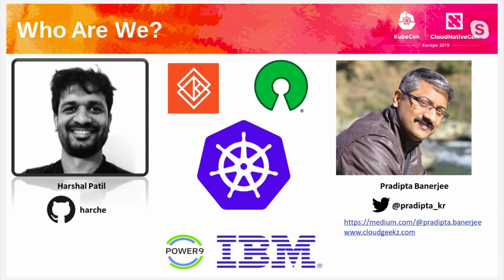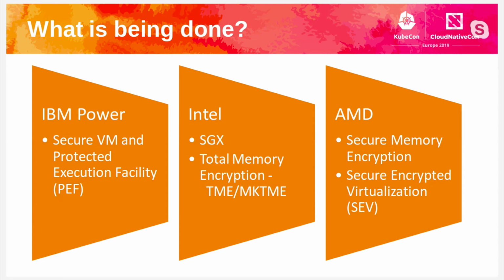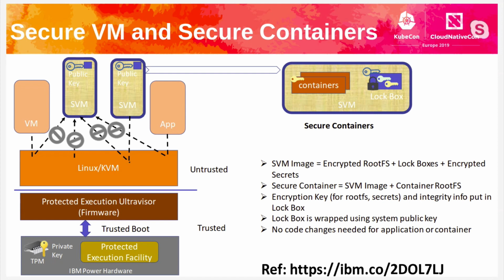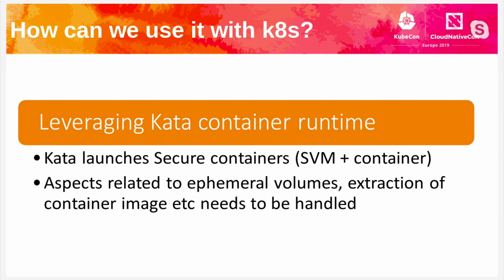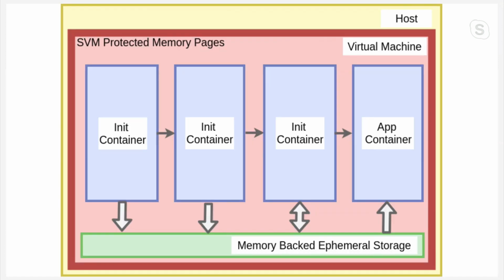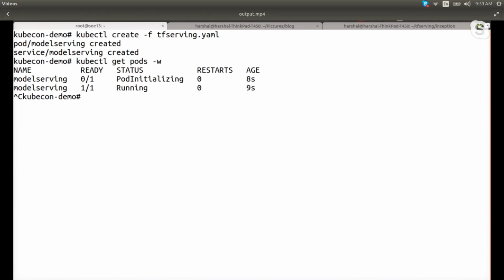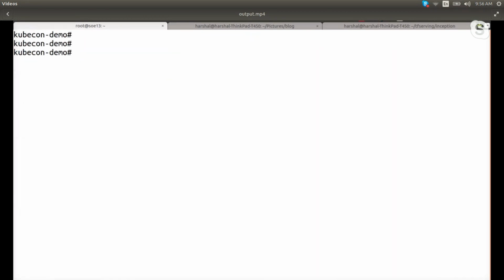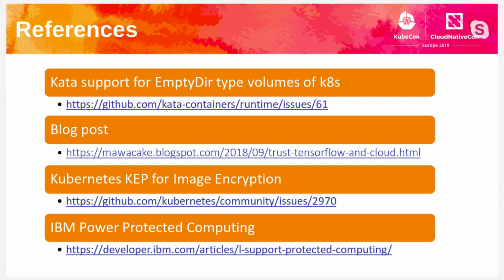Kubernetes + Encrypted Memory = Security * Privacy - Harshal Patil & Pradipta Banerjee, IBM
The Memory Encryption on hardware is coming soon. From Intel's TME/MKTME[1] to IBM's Ultravisor[2], hardware manufacturers are aiming to make sure 'what's written by the process stays within the process'. Once the hardware is out, it will change the way we perceive the security and privacy in the cloud. In this talk, we will discuss briefly on the upcoming memory encryption technologies and how we modified kata container runtime to handle kubernetes' Ephemeral Volumes (aka, EmptyDir volumes) to keep your data and application protected from the container image registry (encrypted at rest) to runtime (protected by memory encryption). For the demonstration, we run a container image with the encrypted TensorFlow model using kubernetes such that even the root user on the worker node won’t be able to read the model parameters. [1] [2]